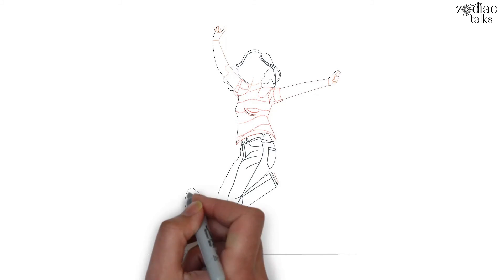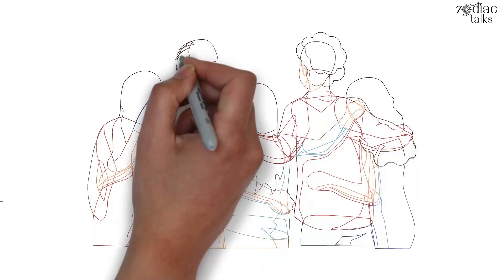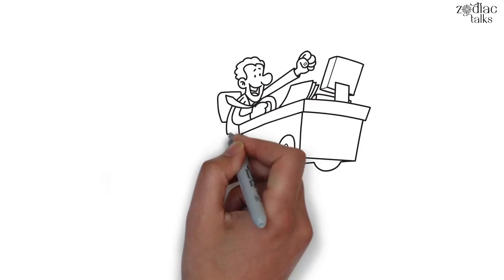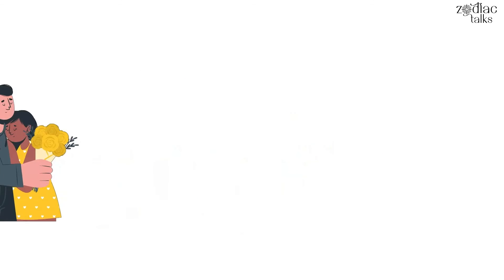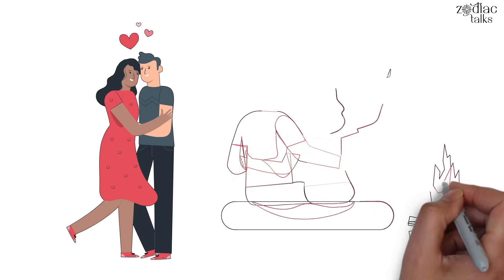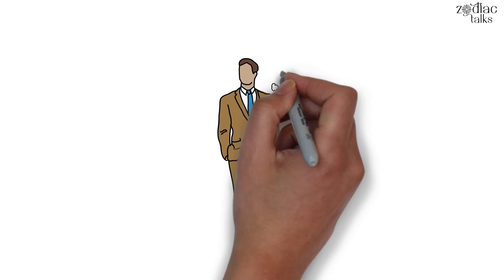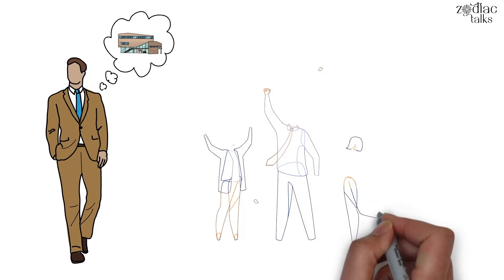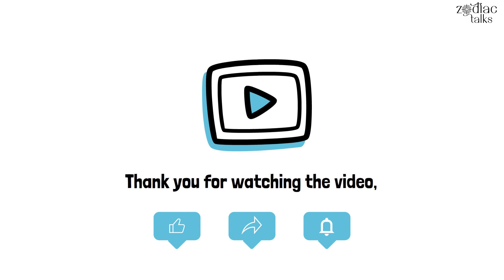Biggest Problem of SAGITTARIUS Zodiac and its Solution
Sagittarius has an upbeat and fun-loving personality that comes as a breath of fresh air to anyone going through a rough patch.

Can you imagine what the most significant problem of these fiery individuals is?

Based on Sagittarius Sun Sign